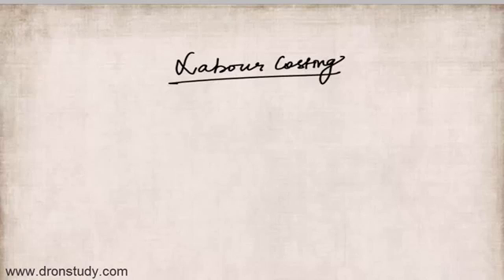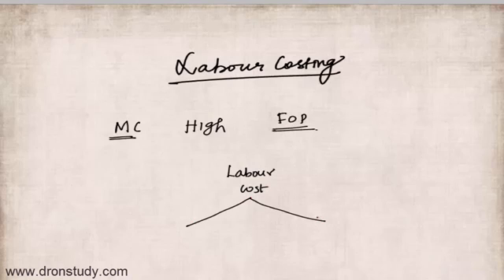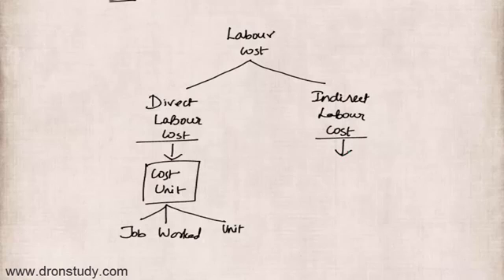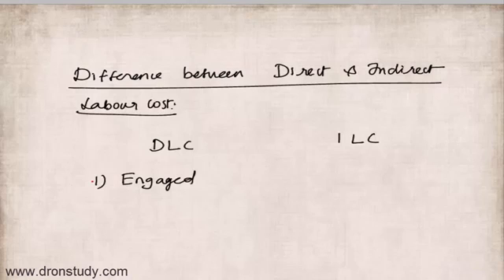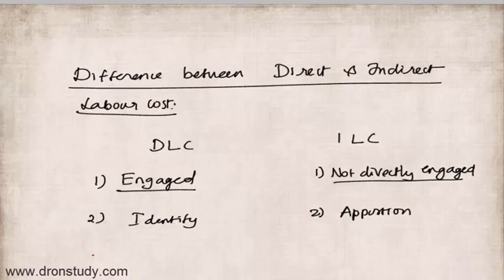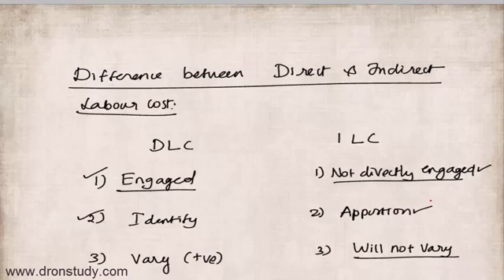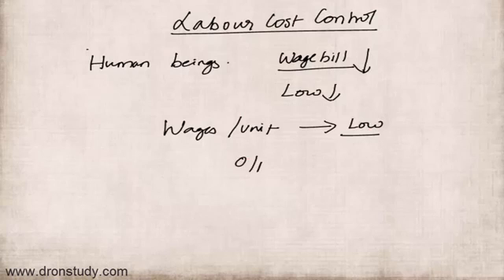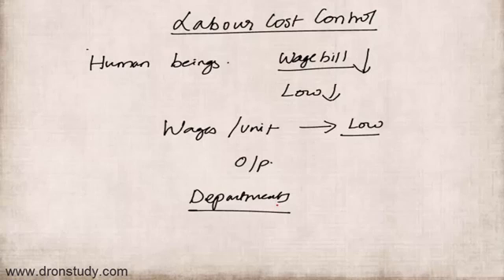Labour Costing CA IPCC Cost Accounting